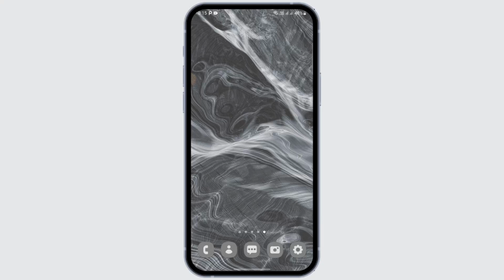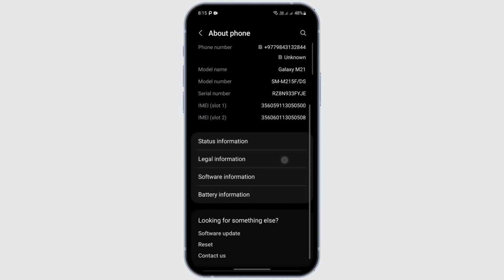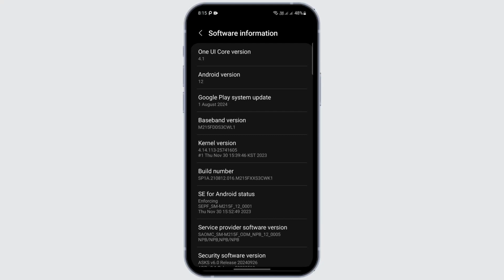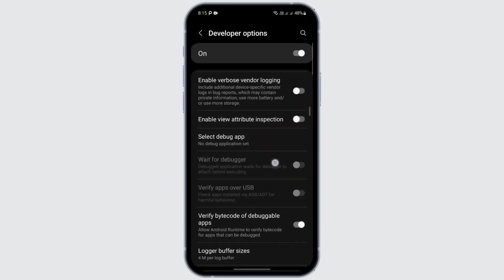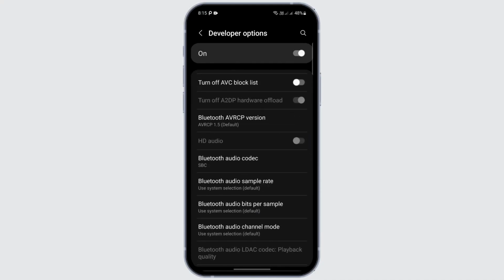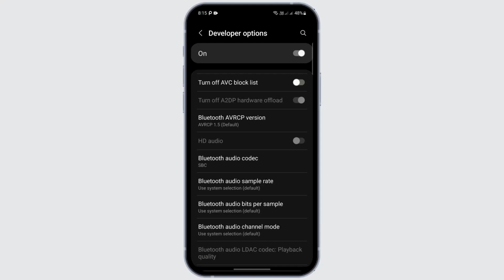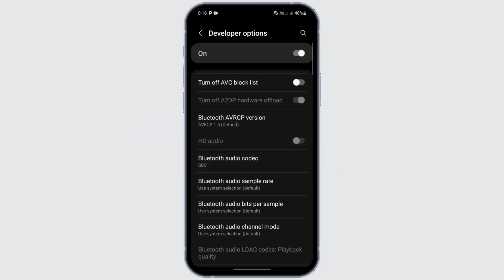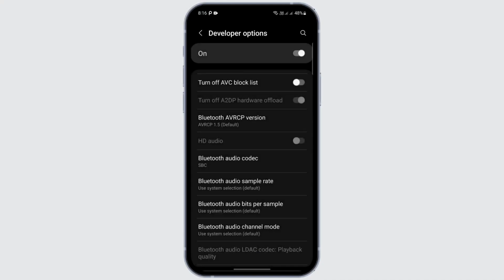How to Fix Bluetooth Audio Delay on Android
Learn how to fix Bluetooth audio delay on Android with this easy step-by-step guide! If you're experiencing lag between audio and video while using Bluetooth devices, this tutorial will walk you through troubleshooting steps, such as checking device compatibility, adjusting Bluetooth settings, and updating firmware. Whether you're asking, "Why is there a delay in my Bluetooth audio?" or need help resolving the issue, this guide has you covered. Watch now to enjoy seamless audio playback!

Timestamps:

00:00 How to Fix Bluetooth Audio Delay on Android
00:10 Step-by-Step Instructions for Troubleshooting Audio Issues